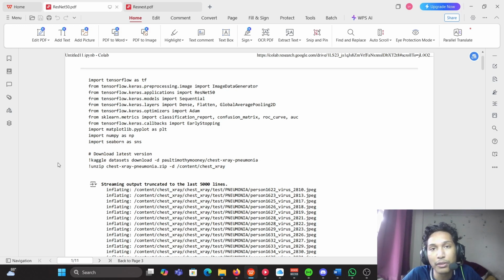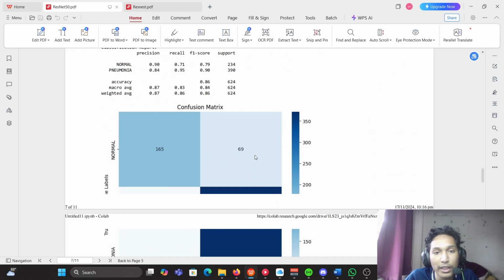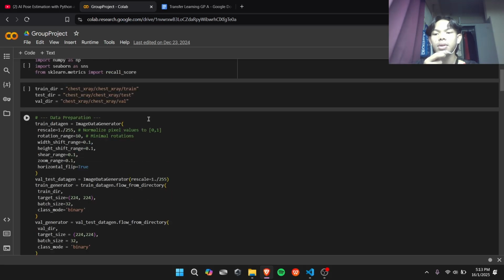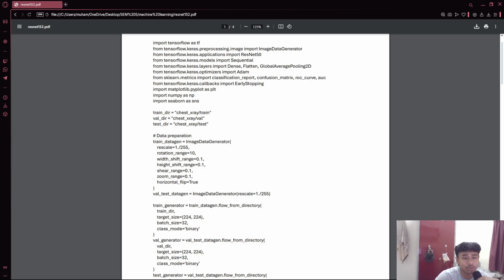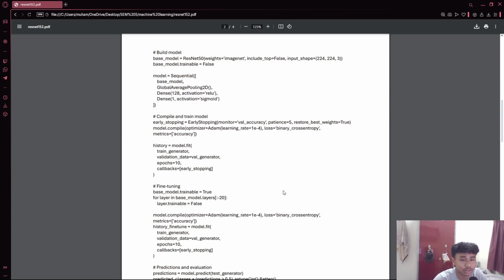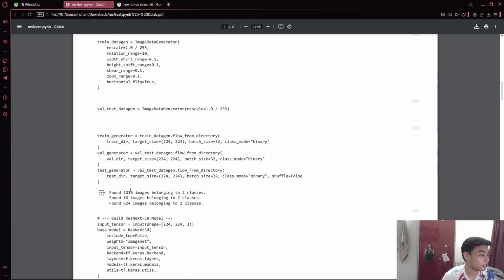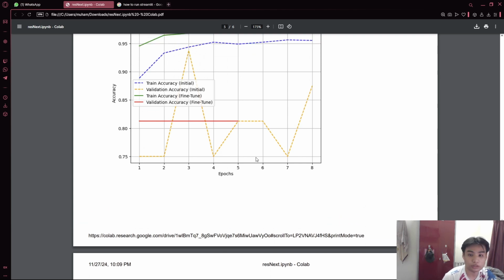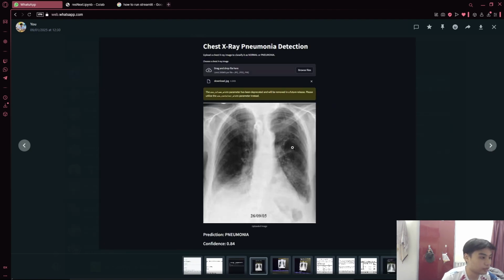Transfer Learning Algorithm For Chest X-Ray Pneumonia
ML Video Presentation Group A